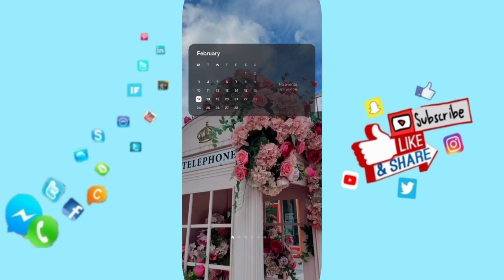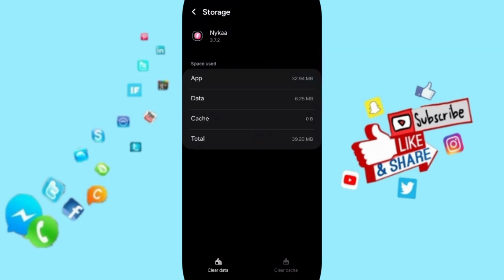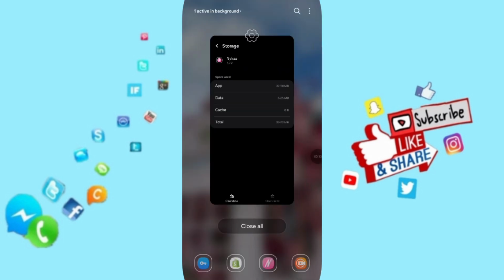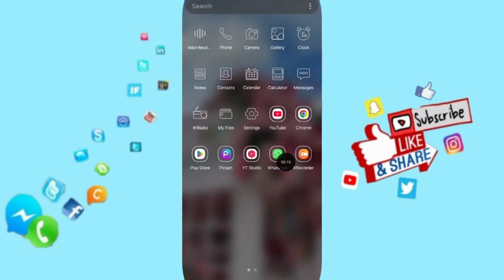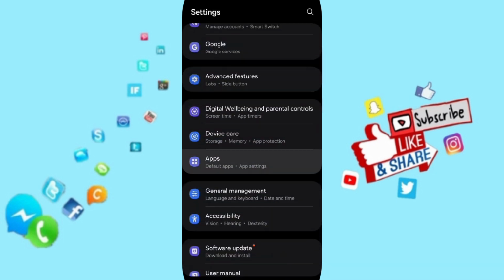How To Fix And Solve Too Many Requests On Nykaa App | Easy Fix